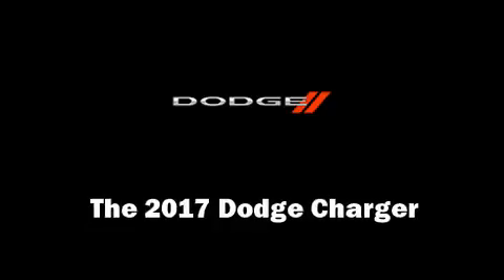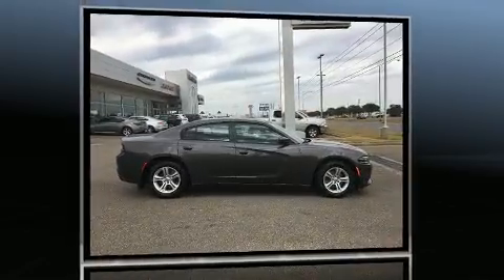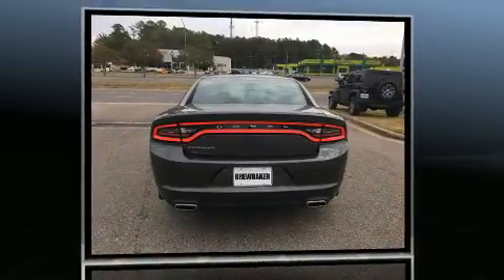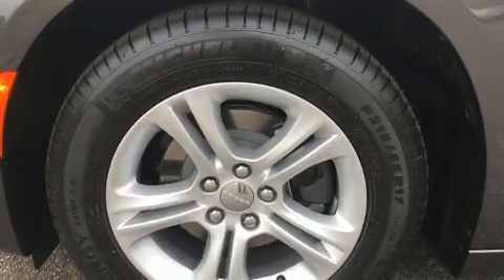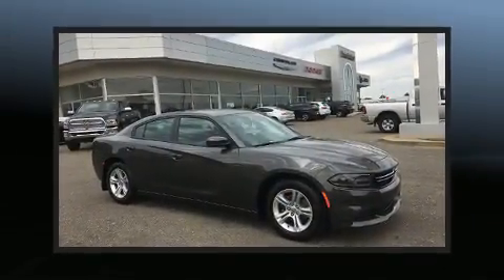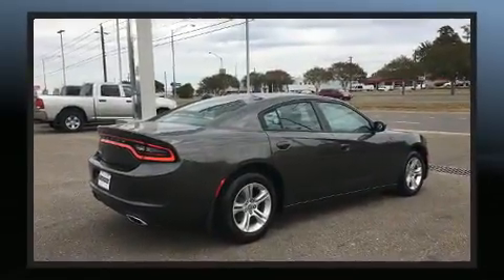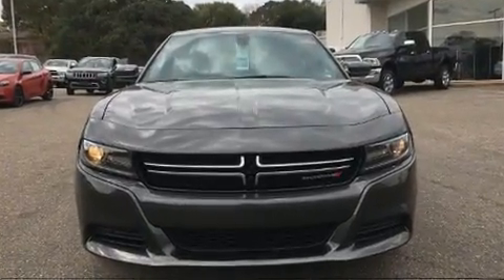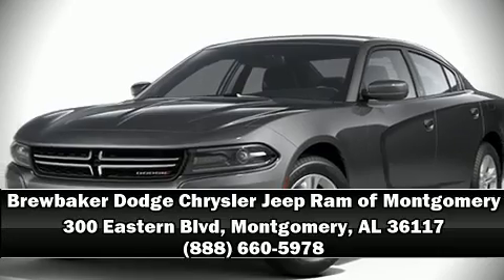2017 Dodge Charger SE in Montgomery, AL 36117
Get excited about the 2017 Dodge Charger. This 4 door, 5 passenger sedan offers the latest in technological innovation and style. It features an automatic transmission, rear-wheel drive, and a refined 6 cylinder engine. Dodge infused the interior with top shelf amenities, such as: front and rear reading lights, a tachometer, front bucket seats, front dual-zone air conditioning, fully automatic headlights, power windows, and 1-touch window functionality. Dodge also prioritized safety and security with features such as: dual front impact airbags with occupant sensing airbag, front SIDE impact airbags, traction control, brake assist, anti-whiplash front head restraints, ignition disabling, and 4 wheel disc brakes with ABS. Electronic stability control ensures solid grip atop the road surface, no matter how challenging the driving conditions. We have a skilled and knowledgeable sales staff with many years of experience satisfying our customers needs. We'd be happy to answer any questions that you may have. Stop in and take a test drive!